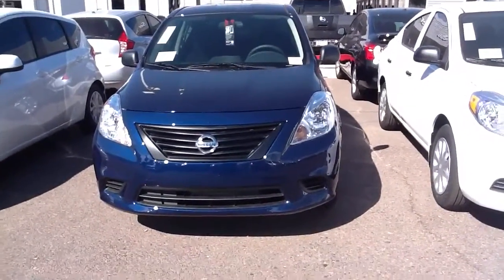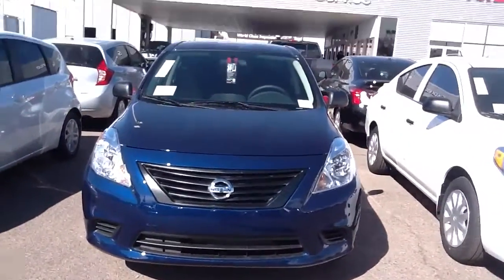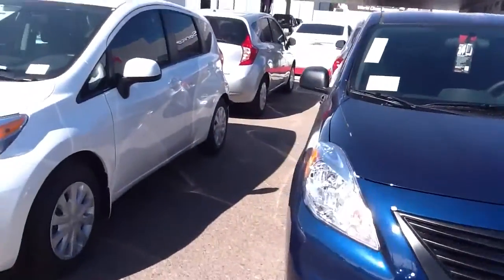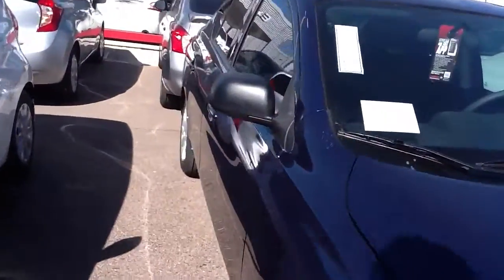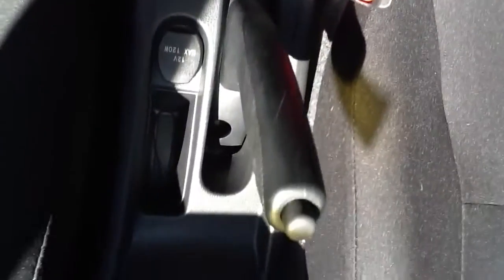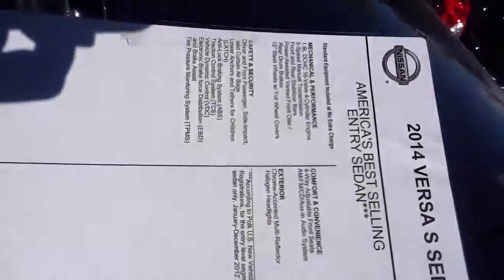2014 Nissan versa